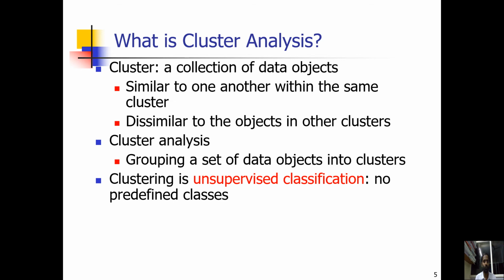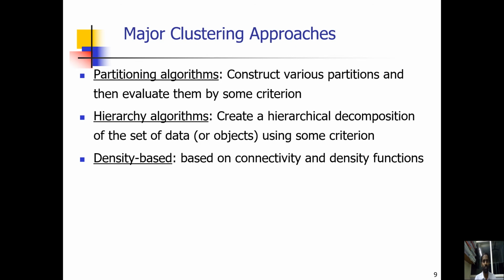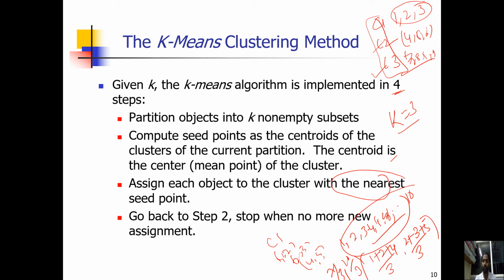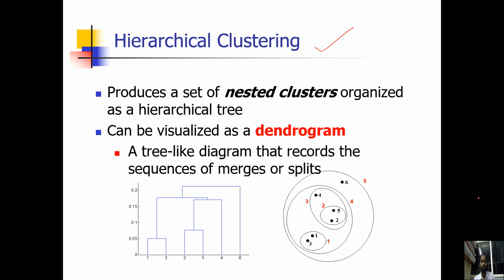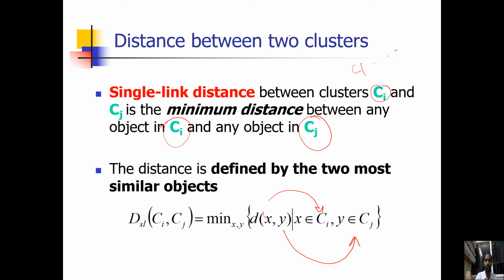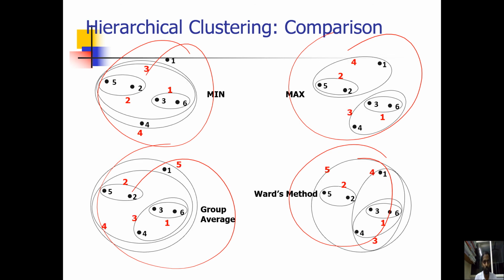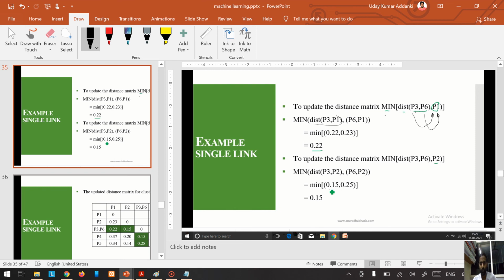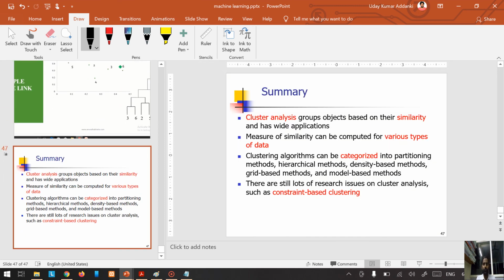W8 Clustering Introduction to Machine Learning